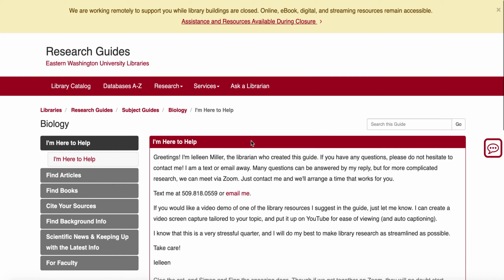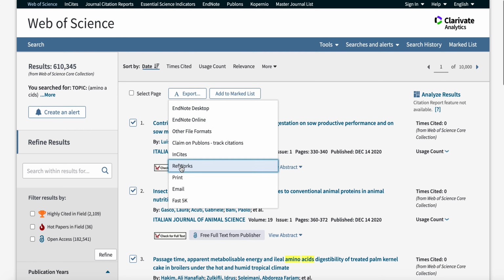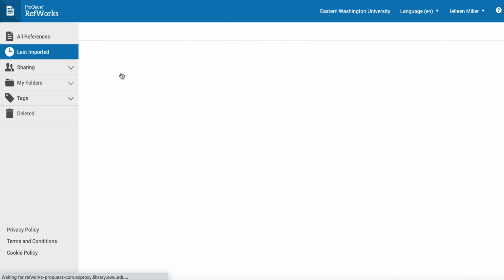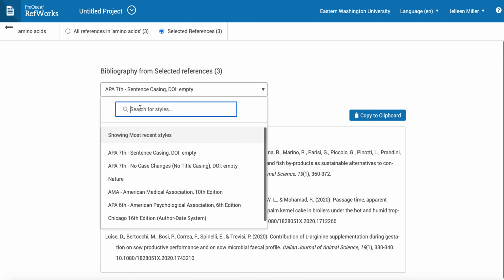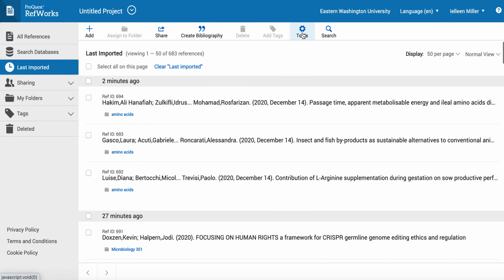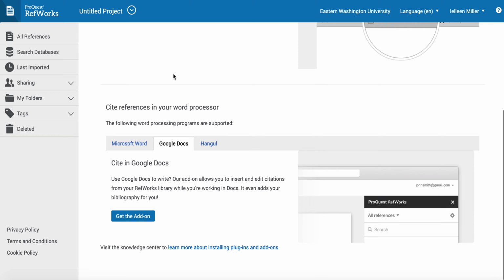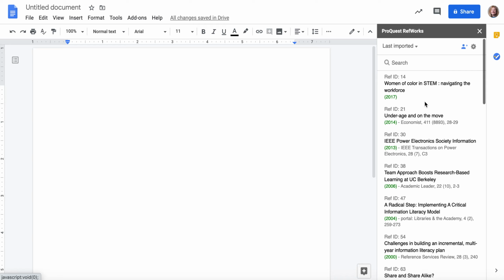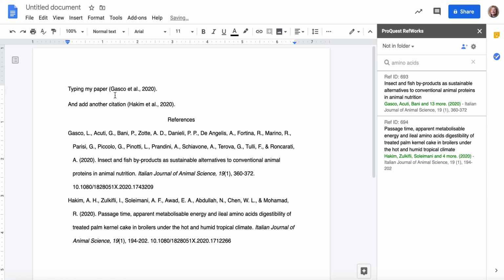RefWorks Demo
Demonstration of using RefWorks to collect, organize and cite sources. Starting at Web of Science, we add 3 references, generate a bibliography in APA 7th, and use the Add-on in Google Docs to do in-text citations and the references at the end.